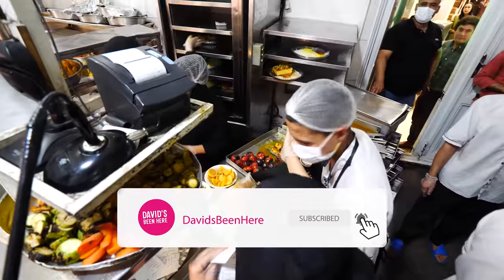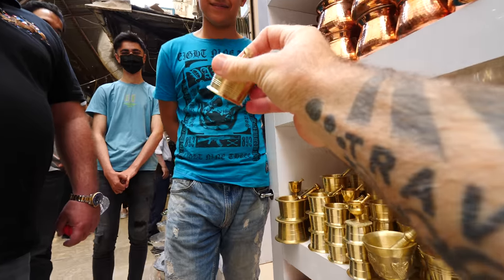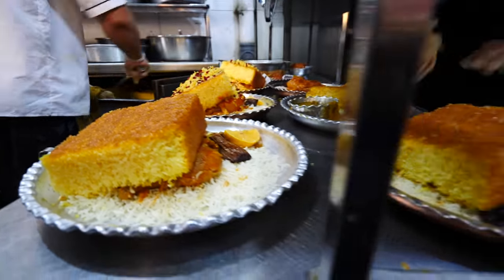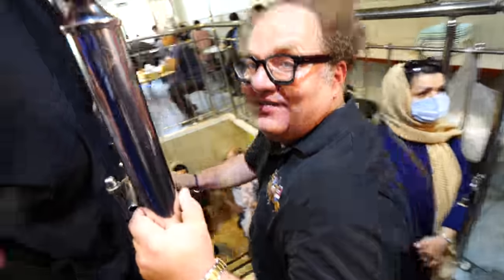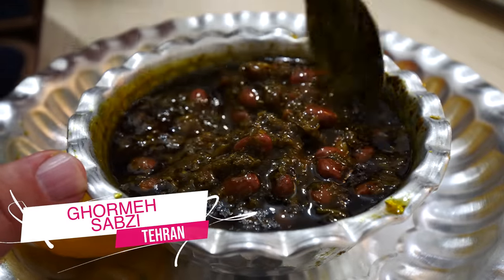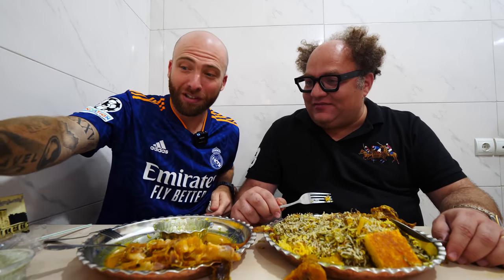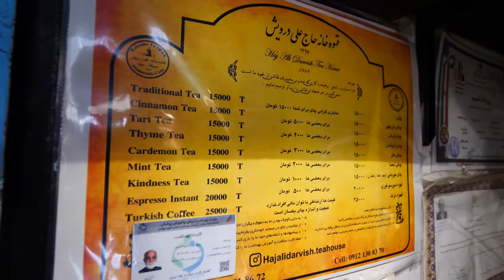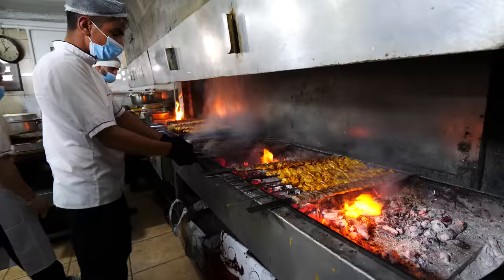Unexpected! RARE Iranian Street Food Market in the GRAND BAZAAR of Tehran!!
After getting my first taste of Iranian cuisine, my new friends and I headed off to explore the Grand Bazaar in Tehran, Iran! Come along with us as we check out this incredible place!

The market is huge and sells just about everything you can imagine, including clothing, kitchenware, carpets, food, and more. We found a shop that sells kitchen supplies, including wooden honey stirrers and some small kebab skewers. I bought them both for roughly $3 USD.

Mr. Taster is a local celebrity, so he gets stopped everywhere. This bazaar reminded me of the Grand Bazaar in Istanbul, but the colors on the ceiling were similar to the ones I saw in Uzbekistan, with the blues and yellows, and Islamic architecture and intricate designs.

We took a left and arrived in the Timcheh-e Hajeb-od-Dowleh, which is a courtyard where you’ll find lots of shops. You can bargain and negociate here!

Further on, we found copper saffron grinders, copper trays, tea cups, jars, vases, and more. I bought a saffron grinder before heading to get something to eat.

We found a vendor selling juicy and meaty dried apricot, sour and juicy yellow apricots, and delicious walnuts.

Further on, we found a jewelry market, where we found some gold and silver jewelry  on our way to the restaurant. There, we’d be having a rice cake dish called tahchin.

In the kitchen, we saw them cooking lamb chops, kubideh, and lamb kebabs as well as chicken. They put a huge slab of the tahchin on top of the chicken and rice. The kebabs come out charred and crispy, and then they drench them in butter!

Next, we headed to another kitchen on the fourth floor, where they were making the tahchin. They put the rice in huge trays and drown it in a mixture of butter, egg, saffron, and yogurt. It becomes bright yellow and they flatten and press it in the pan before slicing it.  Then it bakes for 20 minutes!

From there, we also saw them making kebabs and chicken before heading down to the open-air dining hall to eat. The tahchin looks like cornbread, but they top it with more rice, barberry, and pistachios. Underneath is chicken, eggplant, and rice.

You take a bit of chicken, rice, barberry, and tahchin. It was a nice mix of crispy tahchin, sweet eggplant, and juicy chicken. The tahchin was also moist and fluffy! The roasted eggplant was incredible, but the serving was so huge and filling!

Next, we jumped on Iran’s most famous stew, ghormeh sabzi, which contains red beans, lime, and lemon. It looked so dark, thick, and rich. You can have it with yogurt or onion. We poured it over the tahchin!

I loved the rich flavors of the lamb, green onion, lime, parsley, fenugreek, and kidney beans. Iran is the land of stews, and this one was unreal! I could have eaten it by itself!

Next were a lamb shank and bogali polow. The bogali polow contained saffron and dill. You break up the lamb shank and mix it with the pulao. It’s so fatty and unreal. The herbal flavor of the pulao blew my mind!

We finished with sholeh zard, a pudding made from rice, saffron, cinnamon, rose, and pistachios. It was spectacular and moist, but I was about to pop! Then, we headed to Taj Ali Darvish Tea House, the smallest teahouse in the world. It really is tiny and has been in business since 1918!

The owner gave me a special coin and served us a mint lemon saffron tea and Persian tea with rock candy and sugar cubes. You put the sugar cube in your mouth and sip the tea. The sugar dissolves and makes it super sweet. I loved the tea! What a tour!